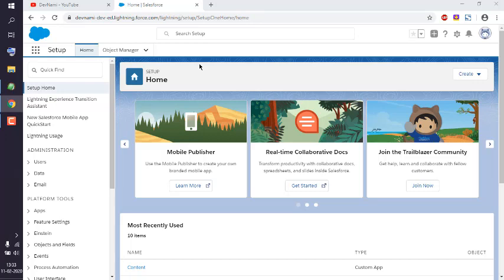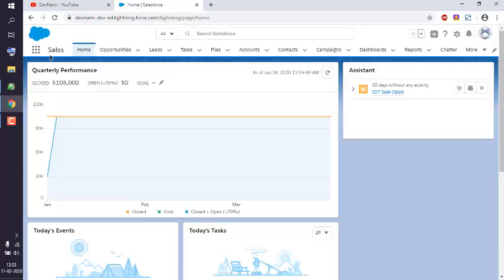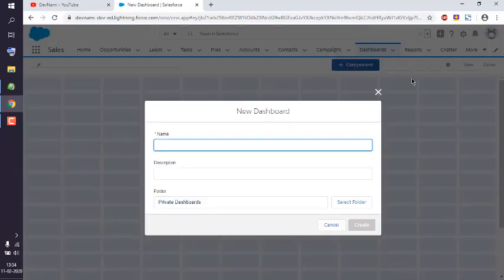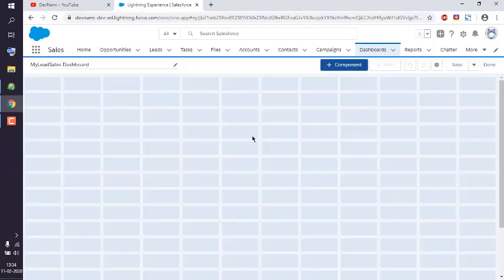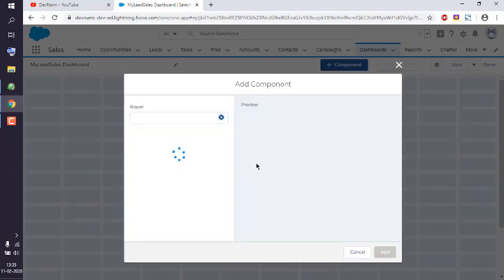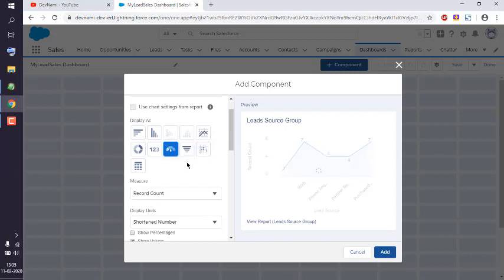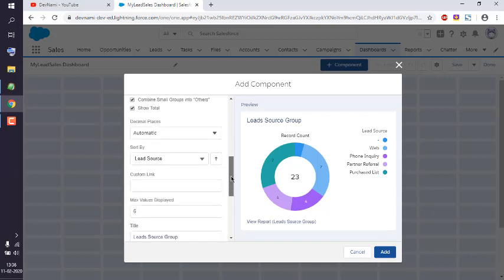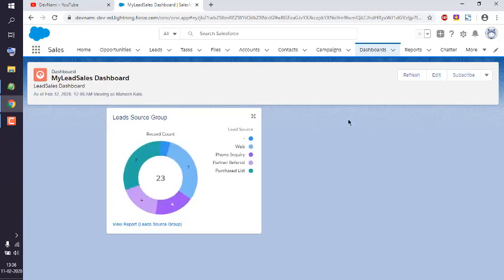Salesforce - How to Create Add a Chart to a Report in Sales Dashboard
Learn How to Create Add a Chart to a Report in Salesforce. How do you add a chart in Salesforce.